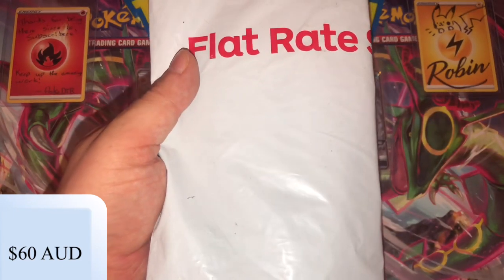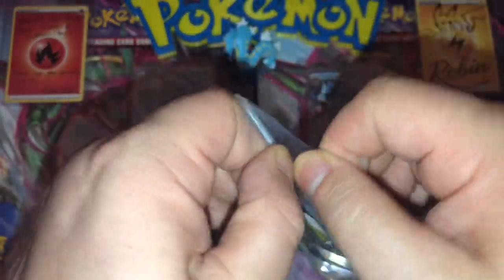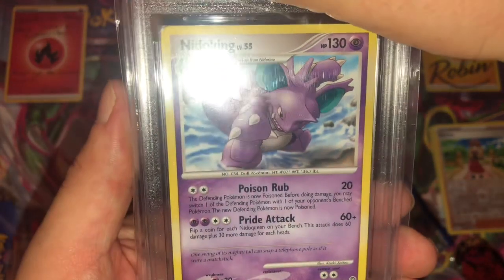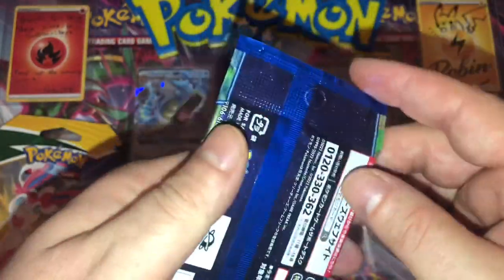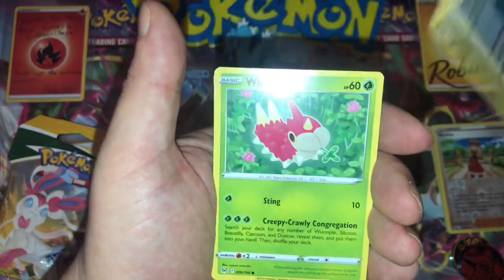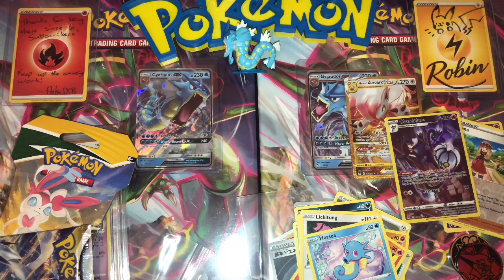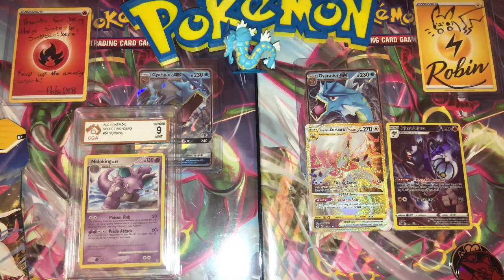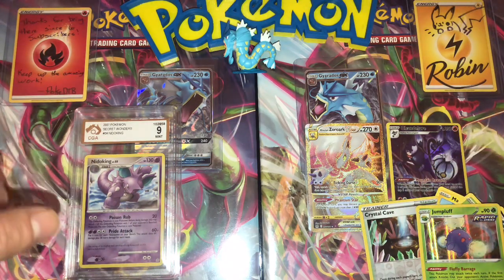MYSTERY MONDAYS EPISODE 17: DOUBLE OR NOTHING 🤷‍♂️🎊🎊